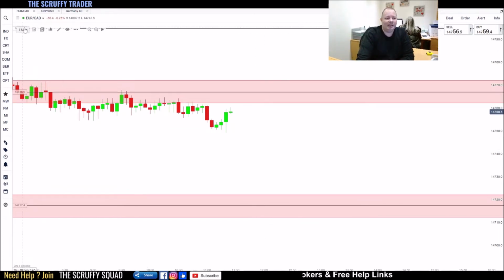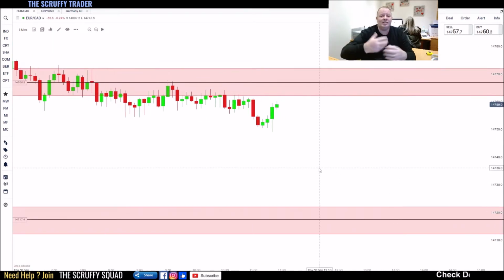EUR/CAD = REAL TIME FOREX TRADE